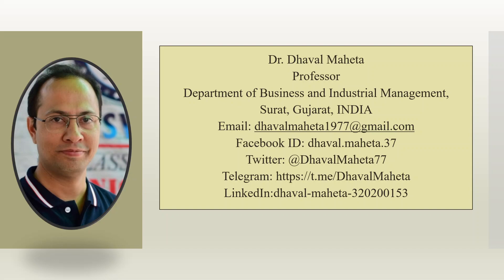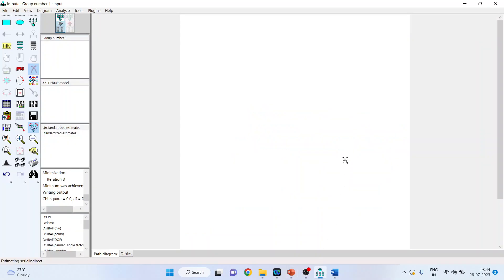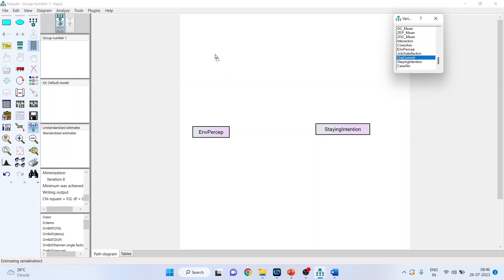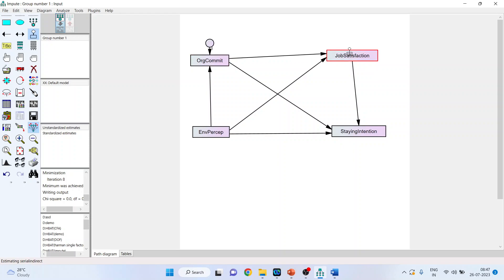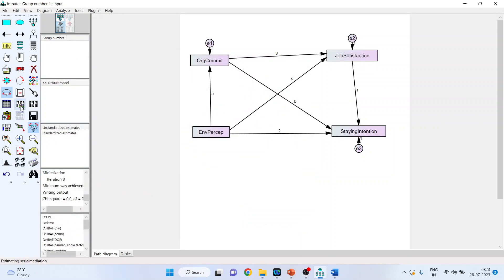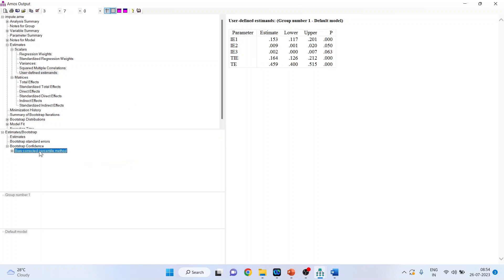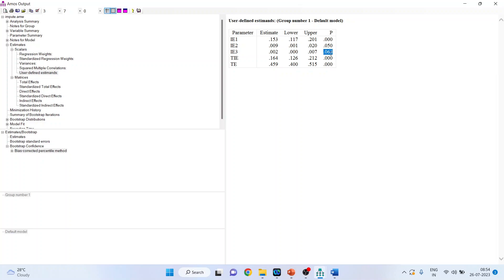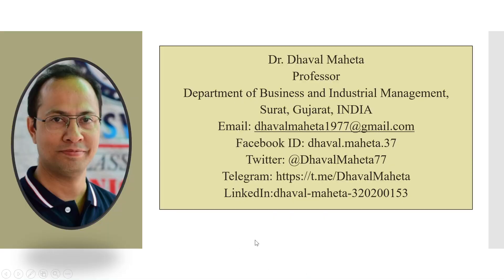21. Serial Mediation Analysis – IBM SPSS AMOS || Dr. Dhaval Maheta